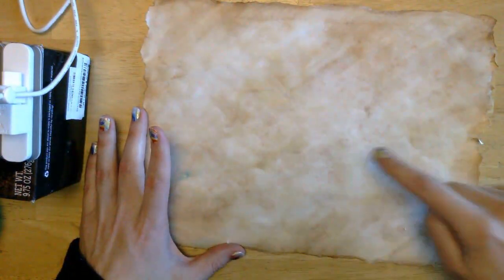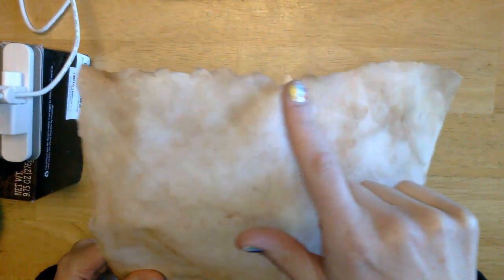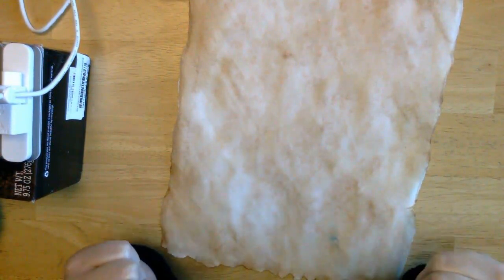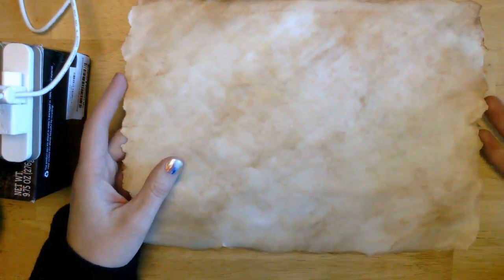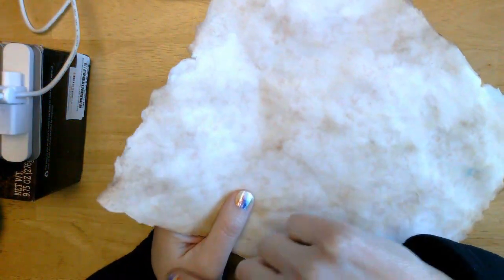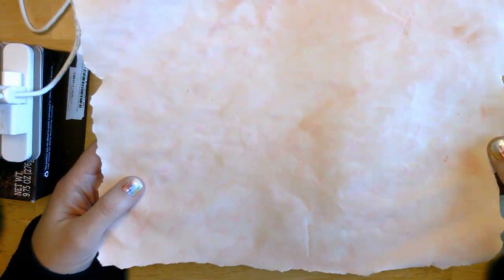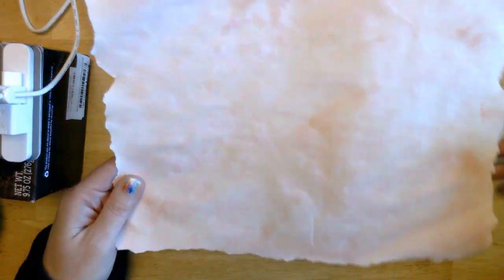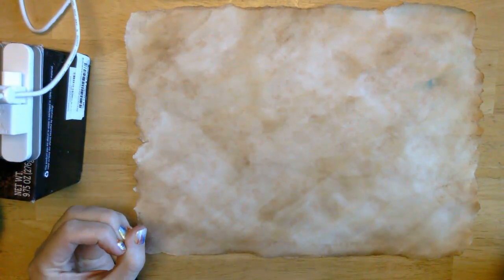Treasure Map part 3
Shorter videos to make a treasure map